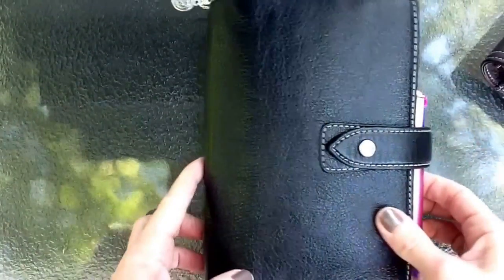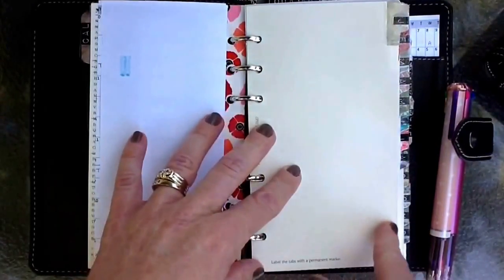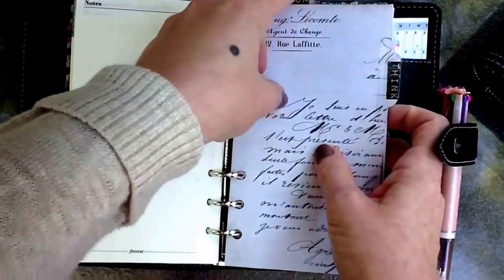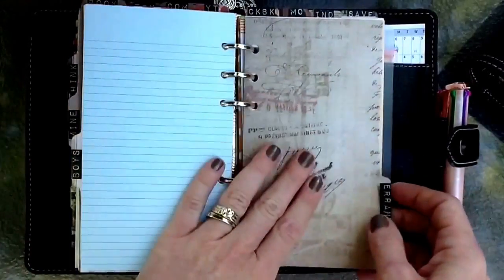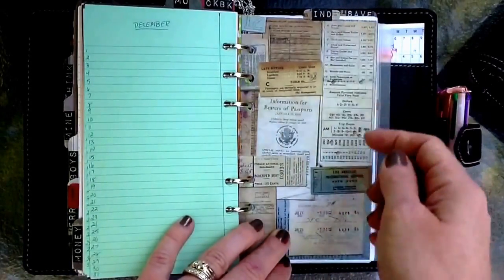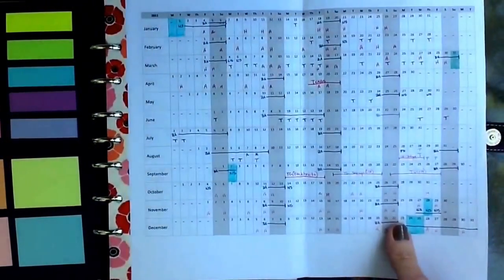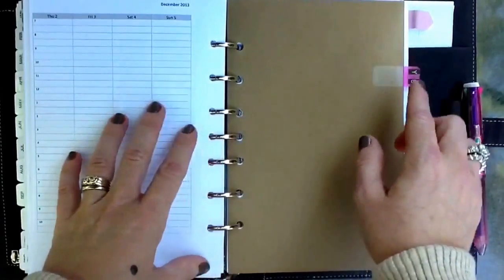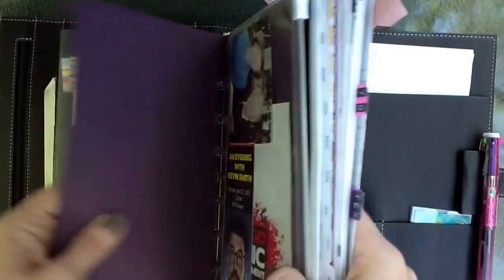How I Use Two Planners / Setup Update (Filofax/Daytimer/Franklin Covey)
I've broken my sacred rule... I'm using *two planners*. It's working wonderfully! Here's how I use them together, and a little set-up update as well.